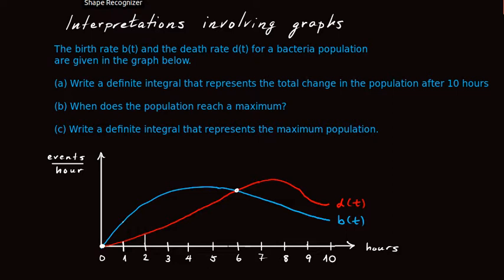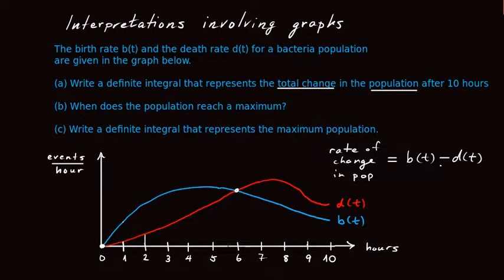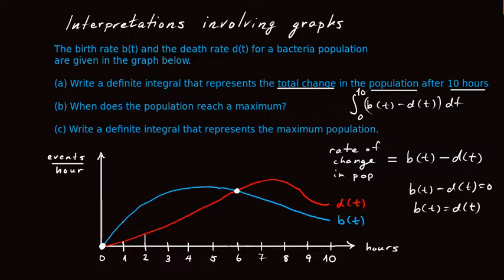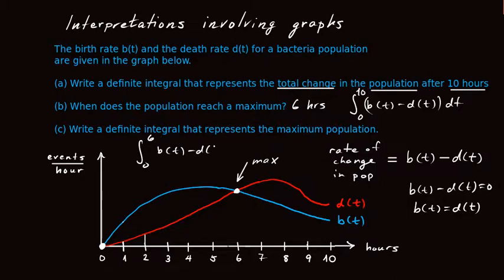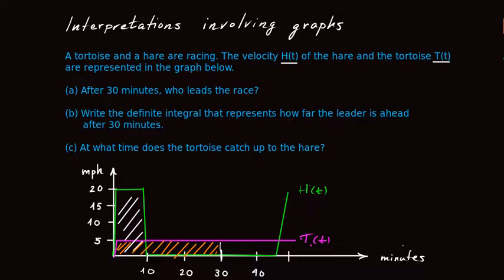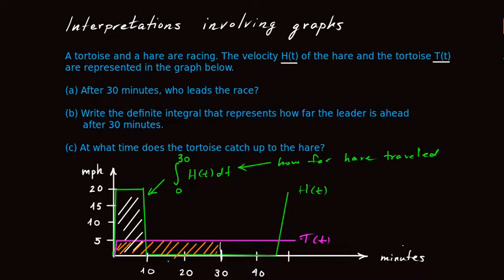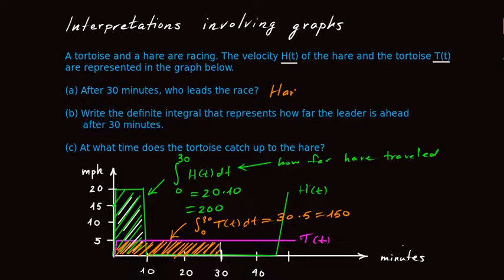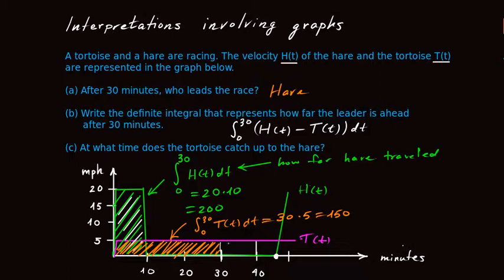5.4.3 Intepretations involving the definite integral and graphs